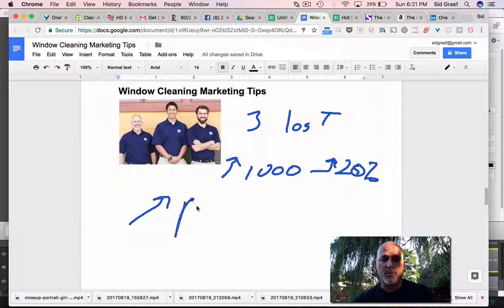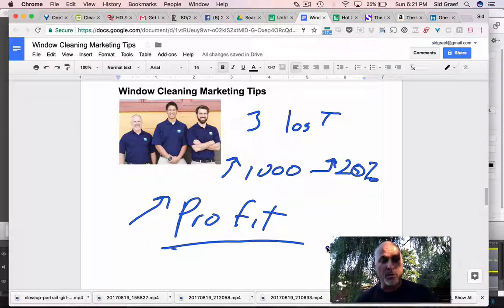Bonus INcrease your Profits Now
What's the fastest way to Increase your PROFIT?
This crisp series will show you exactly.
BONUS: Grow Profits Instantly